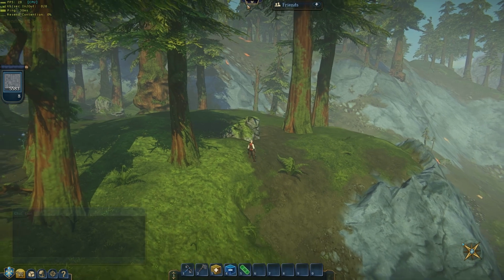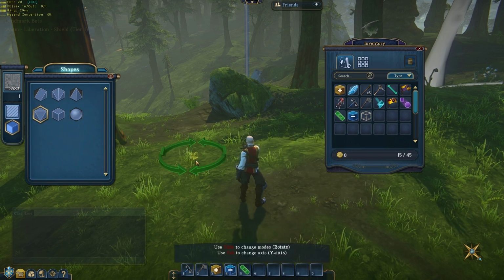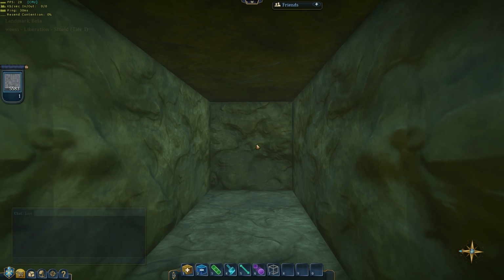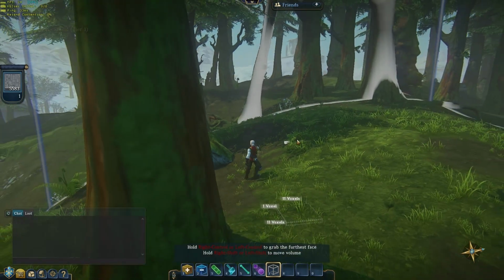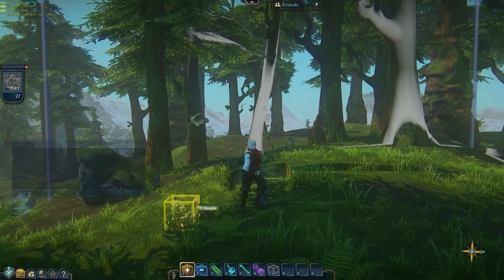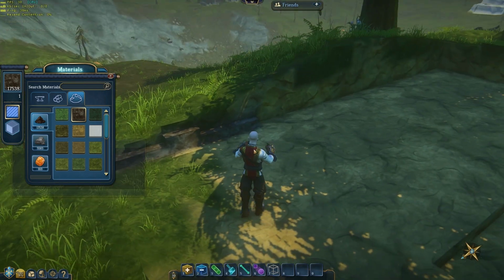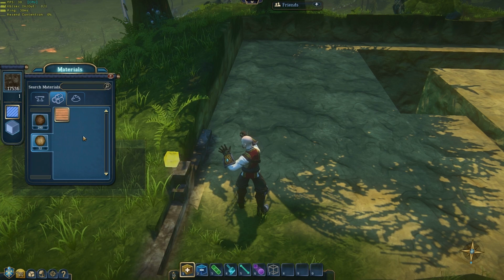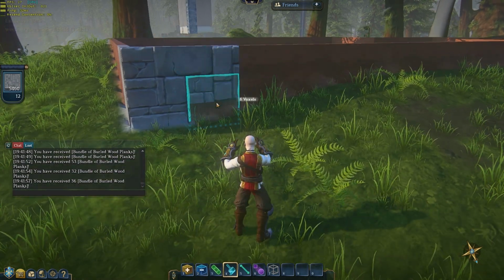Everquest Next Landmark, Building Gameplay, Episode 1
Everquest Next Landmark, Building Gameplay 1

EQ Landmark Gameplay: This video of Everquest Landmark gameplay covers building in the game using landmark building tools to create a mining cabin! This gameplay video is not really a landmark building tutorial but I cover use of the tools enough that it may be presented as a tutorial from time to time... if that makes sense ;)

This Everquest Next Landmark series will cover at least 3 to 4 episodes, or enough episodes to cover the building of a cabin for the purpose of acting as a tutorial of sorts for me. I'm basically wanting to learn how the building tools work and how building in general works in landmark. From there, I will gauge interest in continuing the series - your interest as well as my own.

I actually played Everquest back when it was brand new in the late 90's. I had been playing Ultima Online and eagerly awaited the arrival of EQ. At the time, gaming magazines were THE place to get info on games like Everquest while it was in development, and I bought everything I could find. I wish I still had them!

Back in February, I played Everquest Next Landmark after buying into the alpha, and created a video for it. It didn't run all that well for me on my aging computer, and there wasn't much to do anyway, so I ended up only doing the one gameplay episode at the time.

Anyway, I hope you enjoy this EQ Landmark Gameplay series for as long as we run with it.